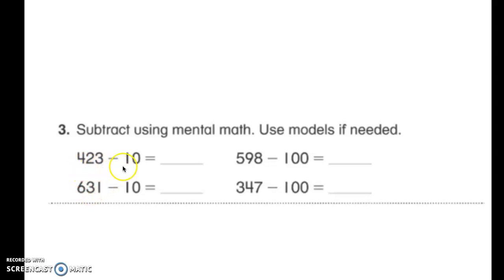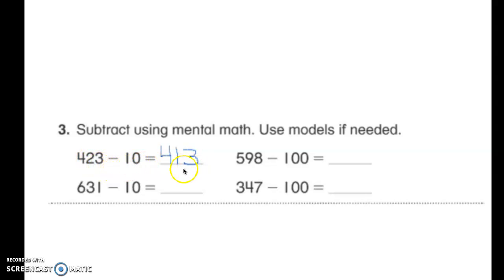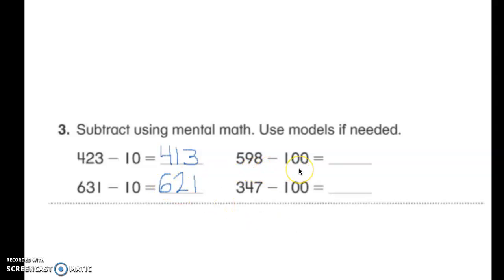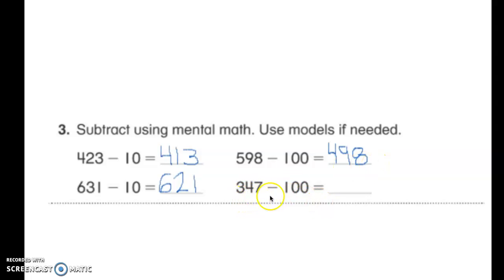Math Reteach 11-1 pt. 3